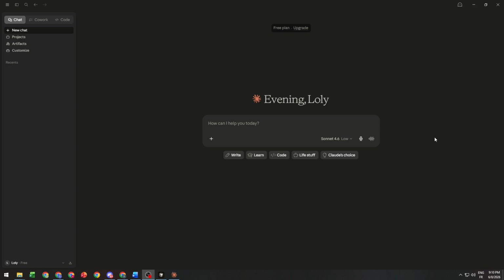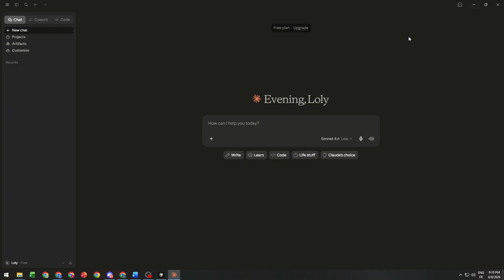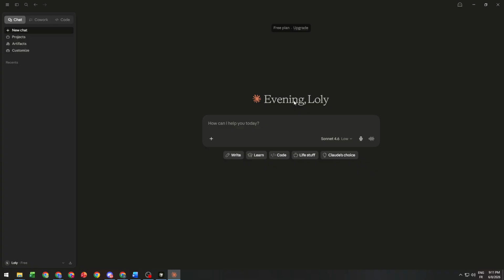How To Automate Tasks With Claude Code! Tutorial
Today we talk abou claude tutorial,how to use claude,claude code tutorial,claude code for beginners,automate tasks with claude code